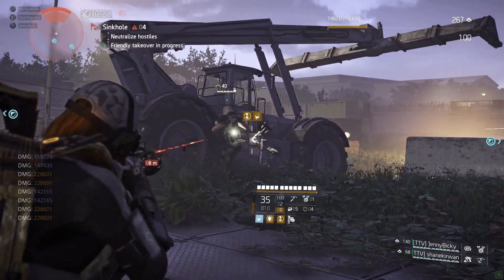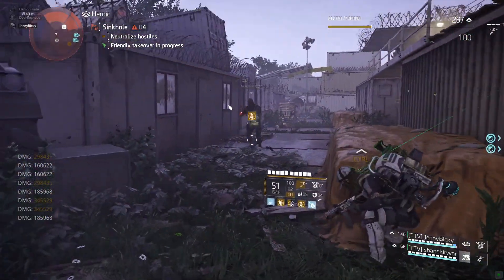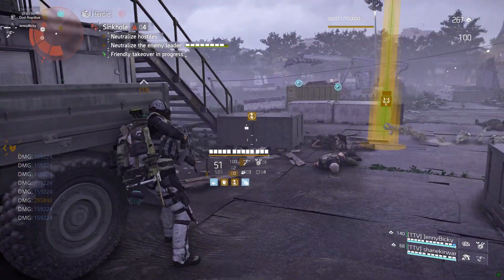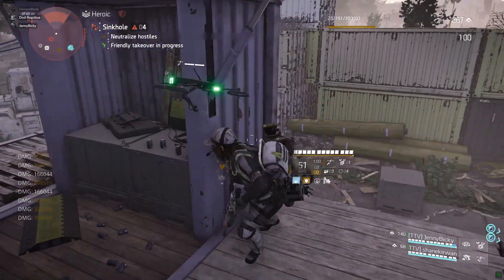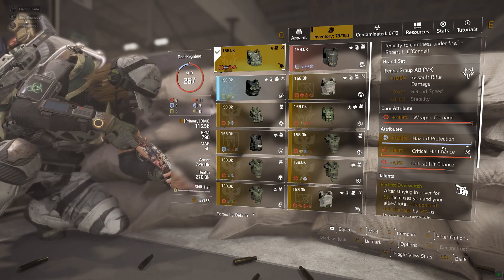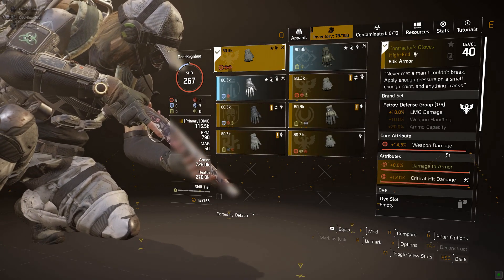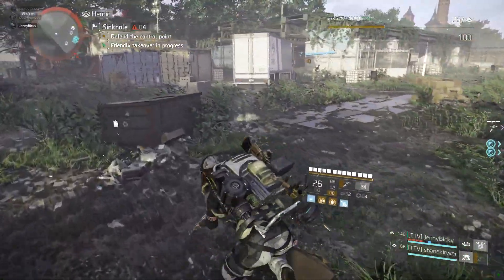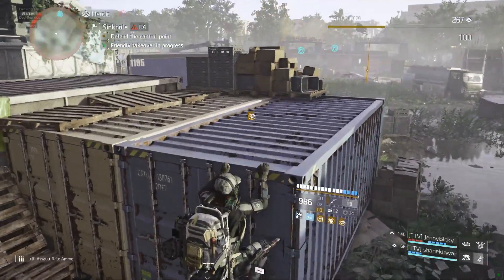Division 2: WONY - CQC Savage Wolverine Team Buff Build